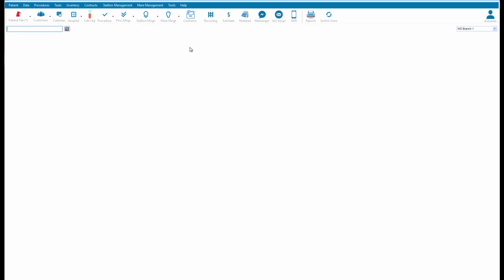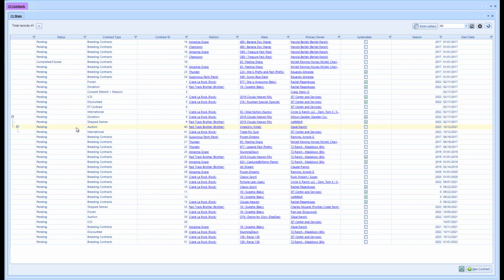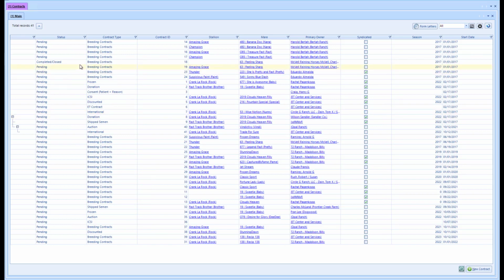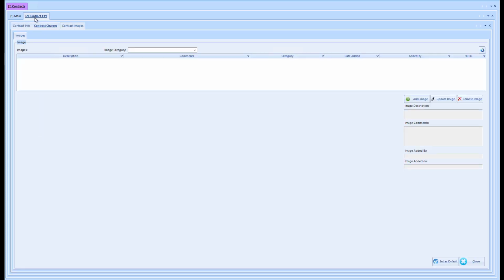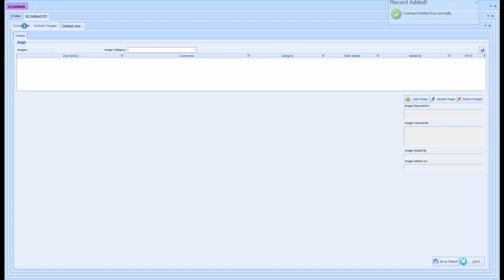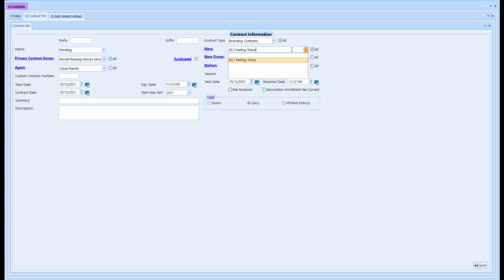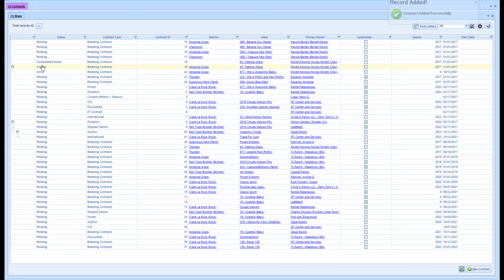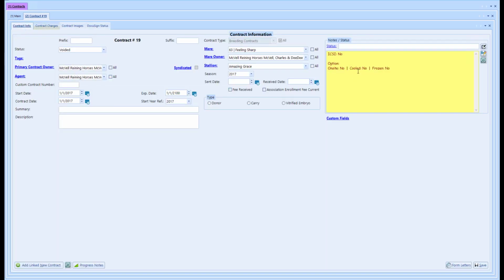WO6 eLearning: Linked contracts (What are they and how to create one)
In this tutorial, we explore the "Linked Contracts" feature within our contract module. This allows you to easily manage and track related contracts, such as when a client requests to switch mares midway through a breeding season.

Learn how to link contracts, update contract statuses, and maintain a seamless history for auditing and future reference. This feature is essential for efficient contract management in your practice, with a focus on transparency and data privacy.